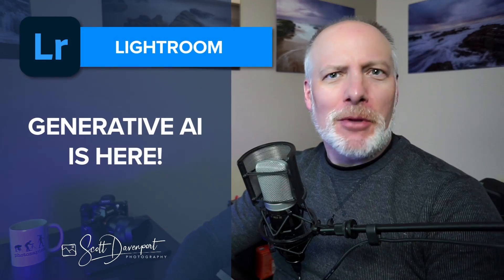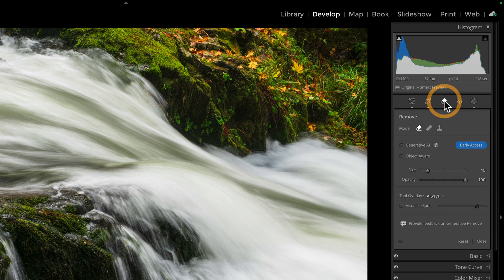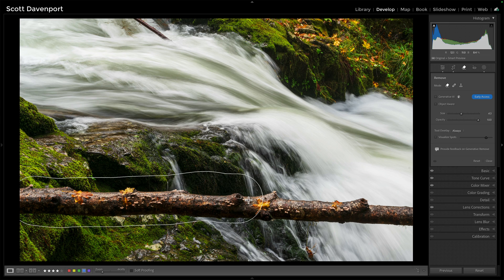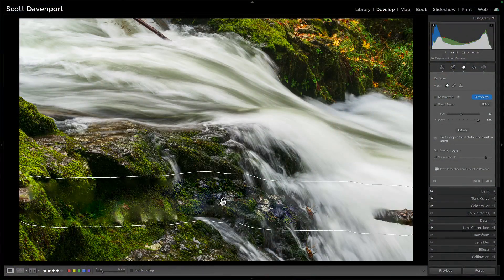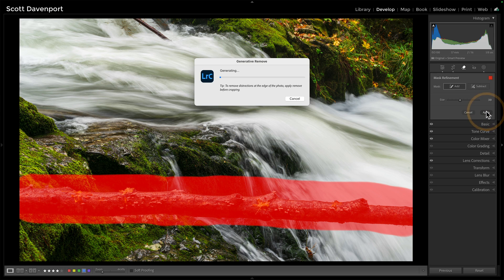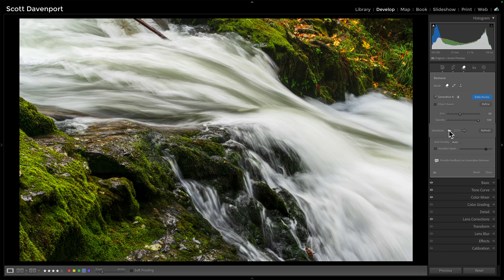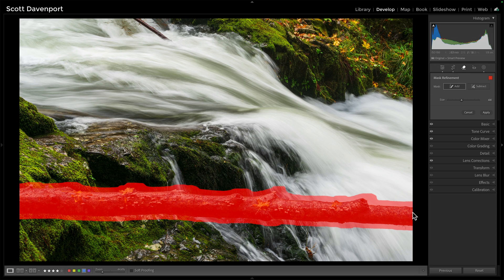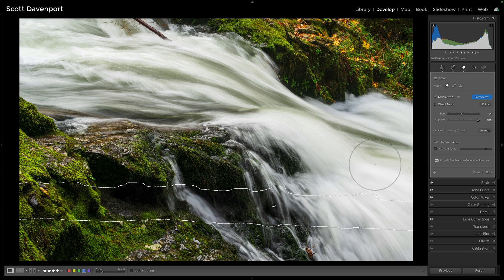GOODBYE Photoshop - Lightroom Generative AI Is Next Level!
Say goodbye to Photoshop for retouching because Lightroom's Generative AI feature is here!

Are you tired of bouncing over to Photoshop to remove distracting elements from your photos? With the new update to Lightroom, you don’t need Photoshop for complex retouches anymore. Adobe added Generative AI to Lightroom and Lightroom Classic. In this video, I’ll show you how Generative AI in Lightroom works. I now have one less reason to use Photoshop.

00:00 Lightroom Generative AI Is Amazing
00:40 Content Aware Fill Limitations
01:55 Generative AI Remove In Lightroom
02:53 Choosing A Generative AI Variation
03:17 Using The Object Aware Option
04:27 Wrap-up